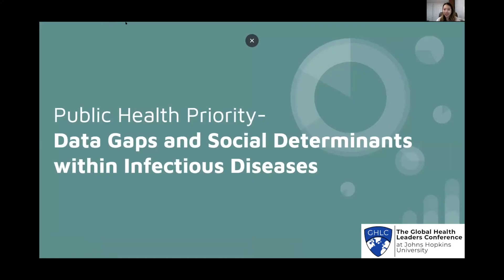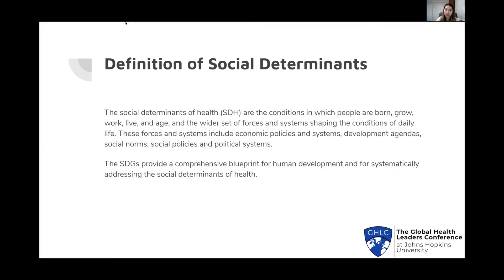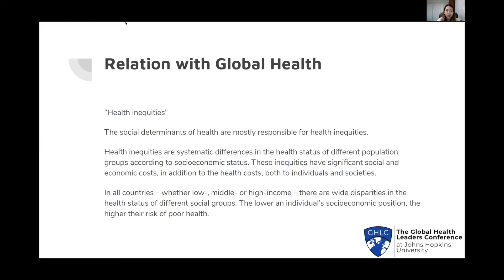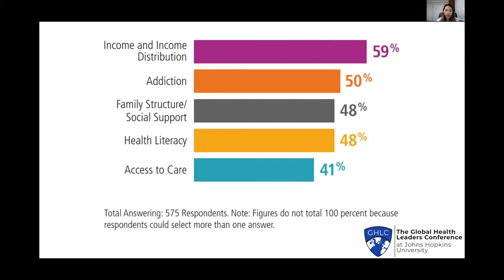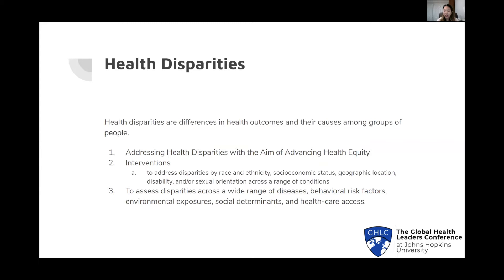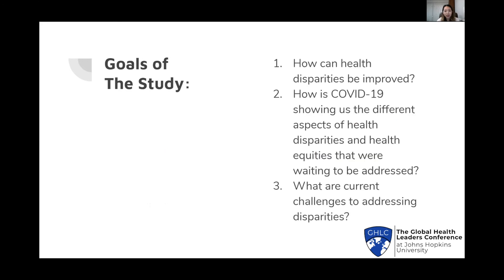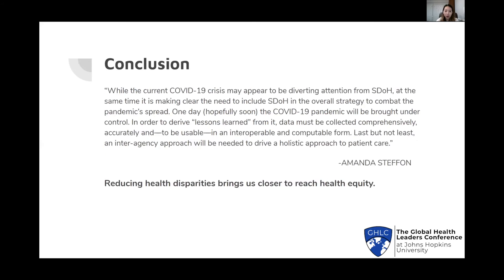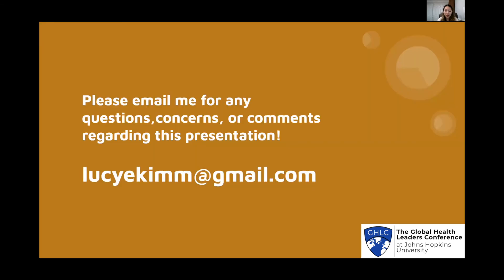Lucy Kim's Presentation on Data Gaps and Social Determinants | The GHLC at JHU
Lucy Kim's Presentation on Data Gaps and Social Determinants at The 2020 Global Health Leaders Conference at Johns Hopkins University.
The Global Health Leaders Conference at Johns Hopkins University is a JHU student and faculty-led project established in 2019 under the organization Glohea at JHU, an academic student organization within the Johns Hopkins Undergraduate Program in Public Health Studies. Our conference features world leaders in global health, public health, and medicine, brings together exceptional students from across the US and abroad, and creates a platform for both students and global health leaders to share their work and ideas. The GHLC at JHU is open to all students of any nationality in grades 9-12.
Student Speaker Series moderated by:
Devanik Biswas, Co-Director of The GHLC at JHU
Maro Doce, Director of Social Media and Marketing of The GHLC at JHU